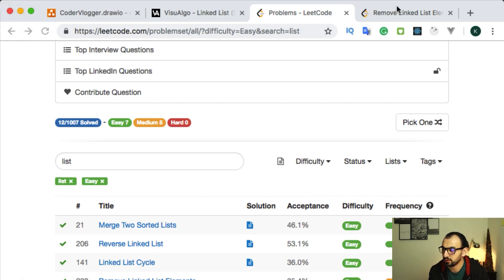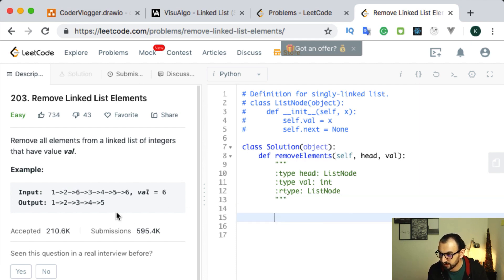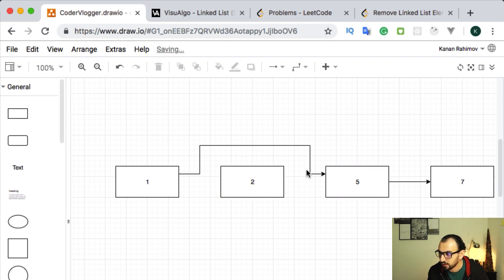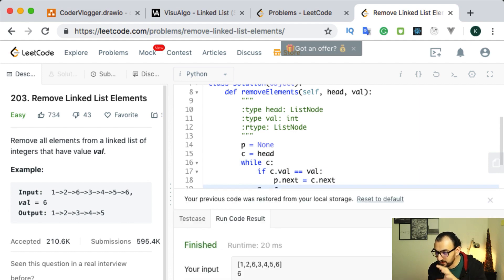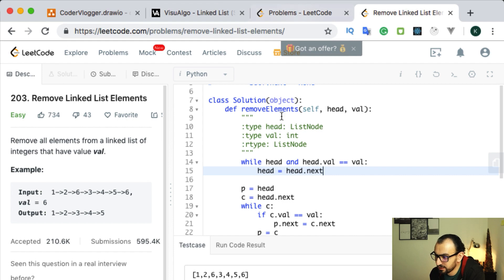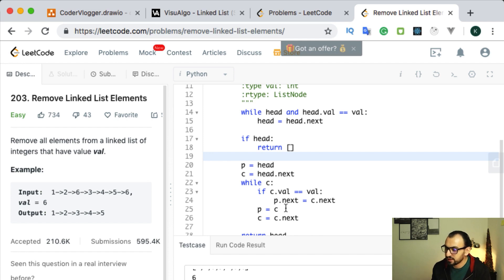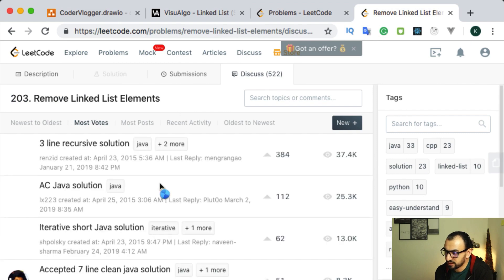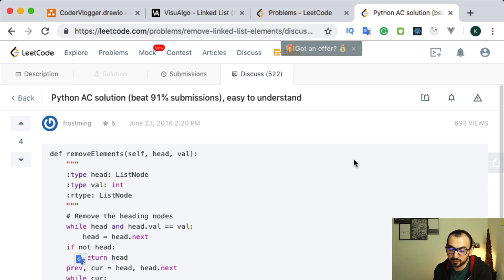Remove element from Linked List / Python Programming Interview Questions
Remove an element from Linked List (Python)

In this video, we will solve LeetCode problem on LinkedList and our task is to remove the given element from Linked List.

Example
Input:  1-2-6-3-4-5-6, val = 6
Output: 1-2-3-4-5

Also, I will explain how LinkedList works using visual blocks (concept drawings and animation).

COMMUNITY

If you want to ask me a question join Slack

It's the only channel where I can directly answer your questions.

Hey guys, if you really like this video please “Like”, “Favorite” and “Share” it with your friends to show your support - it really helps and motivates me a lot! If there’s something you’d like to see me talking on the channel, let me know about it in the comments.

My name is Kanan Rahimov and I am a Software Engineer Every day via CoderVlogger I share my thoughts, knowledge, and experience on various topics related to Software Development & Programming. Let’s learn and code together.